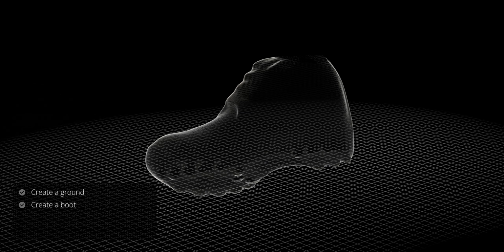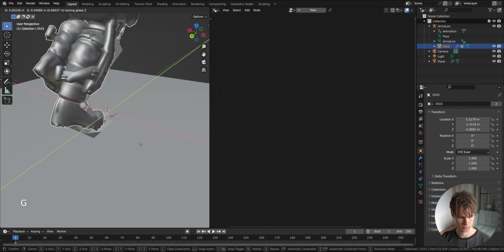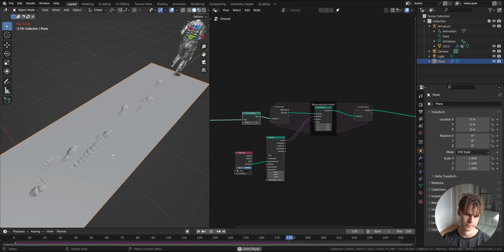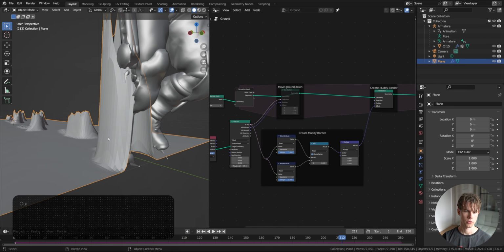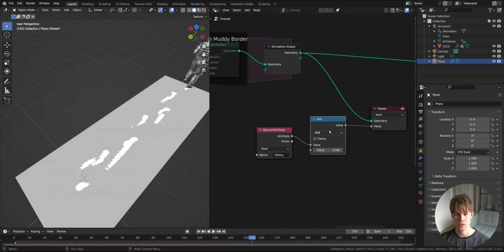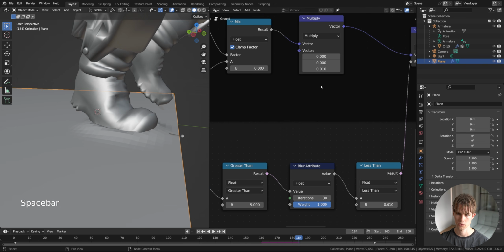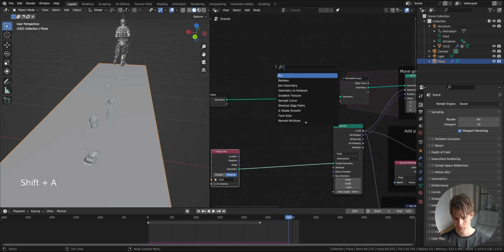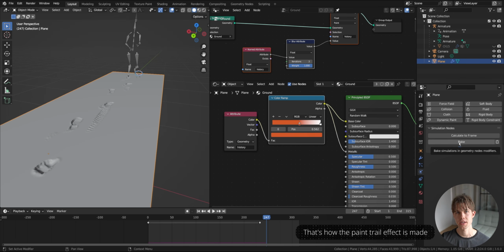Blender Simulation Nodes Beginner Tutorial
Simulating character steps in snow, mud and paint is now easy, thanks to simulation nodes!

00:00 Intro
00:49 Ground & Boot
01:23 Move the Ground Down
10:32 Muddy Border
27:30 Solving the Timestep Issue
29:05 Better Performance
31:35 Using Materials
34:51 Bonuses!